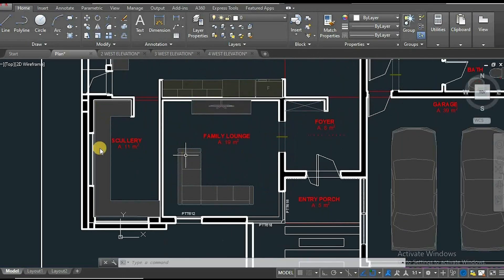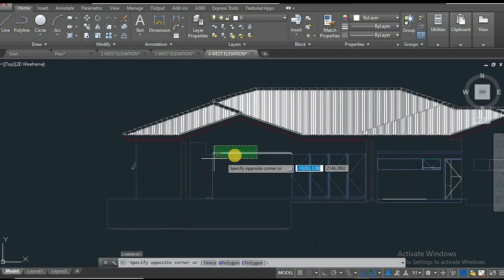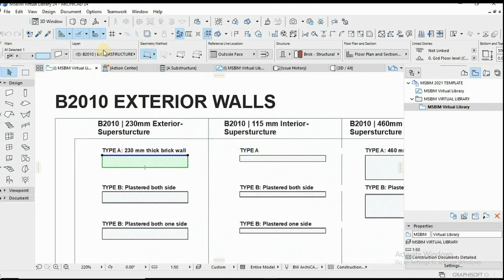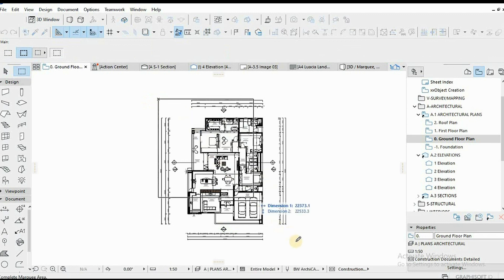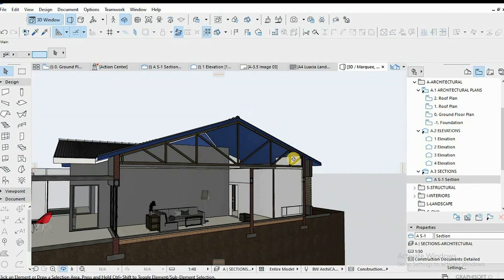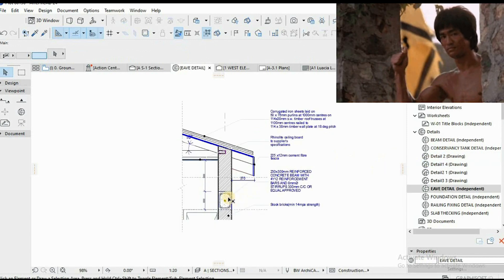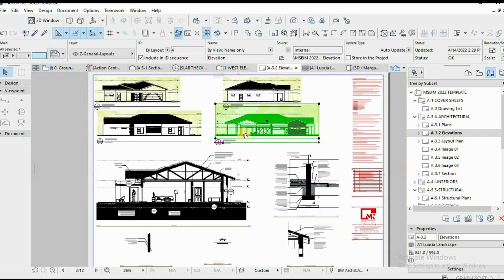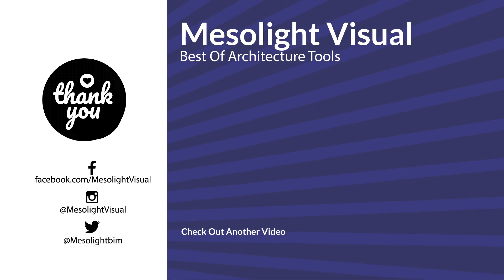Transition from Autocad To Archicad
In today’s video we will cover a smooth transition from Autocad to Archicad. Archicad at its core is a very simple and intuitive piece of software.
We have Ebooks and made a lot of tutorials to quickly understand the ARCHICAD BIM concept and improve quality of drawings (I will live links where you can check them out)

In ArchiCAD, drawings are blended or meshed within the model. While in AutoCAD, we create the drawings independently which is tedious and time consuming.
With ArchiCAD, we can create buildings virtually from real constructed elements like walls, windows, roofs, slabs, etc. Whereas in AutoCAD, the user creates drawing from 2D-line.
To me, that is one major Difference Between AutoCAD And Archicad

In this tutorial  we are exploring the use of the msbim template, and producing high quality drawings in less time. this tutorial will help most Archicad users who often find it time-consuming by having to set up their project workflow as they begin a new project. With the Msbim template, you can produce high-quality projects in no time as it comes with Automated Reports, Presets views for Elevations, Sections, Plans, and details that will help you to extract high-quality drawings.